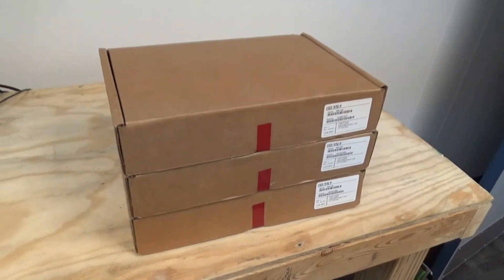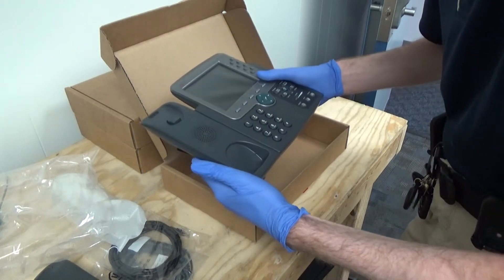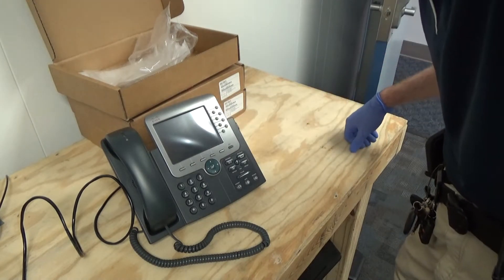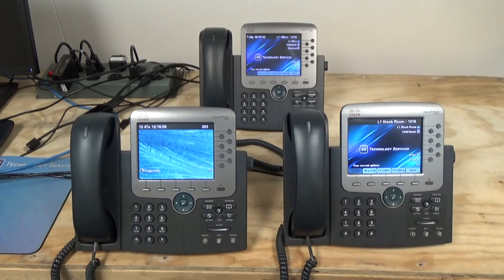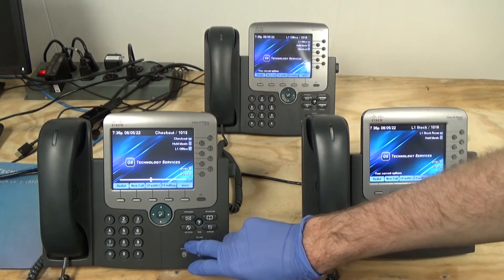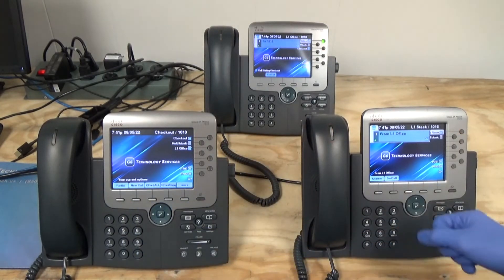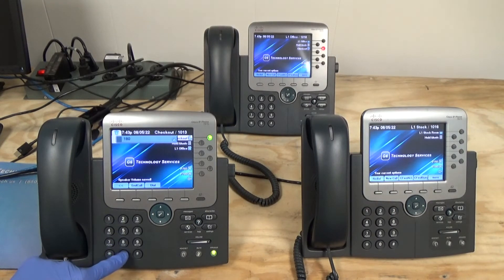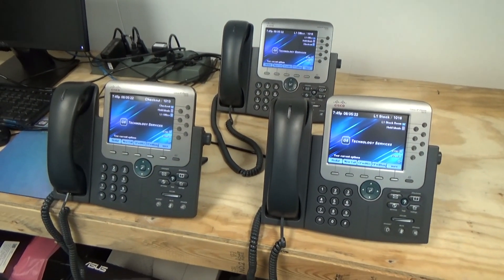Cisco 7975G Show and Tell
A quick look at some new to me Cisco 7975G IP phones working on my FreePBX system with Chan_SCCP and SCCP Manager.

- Cisco 7975G (Renewed)